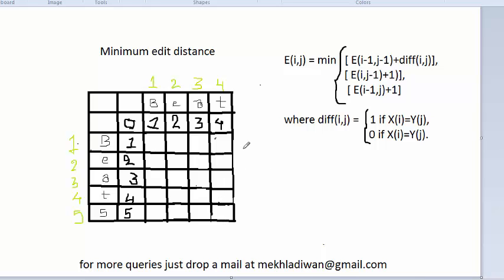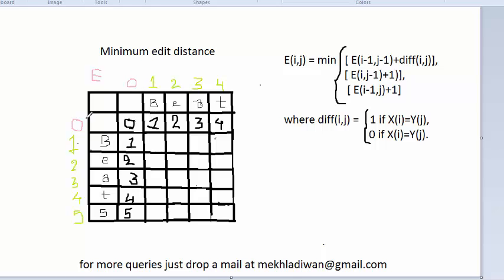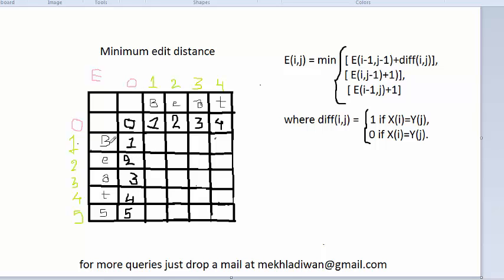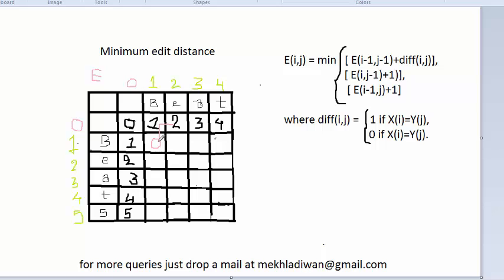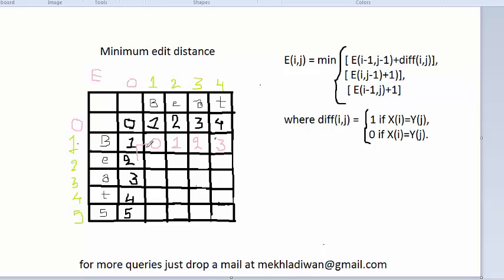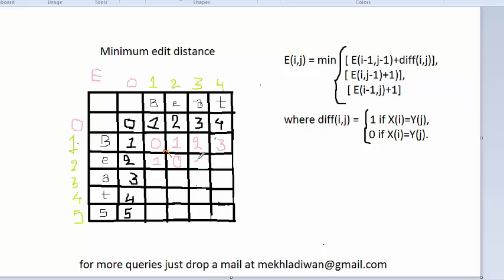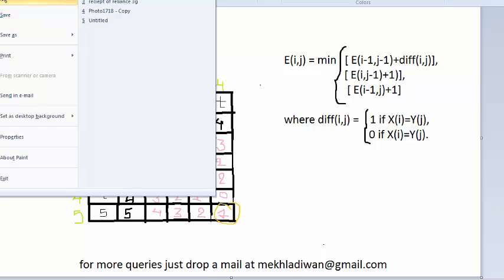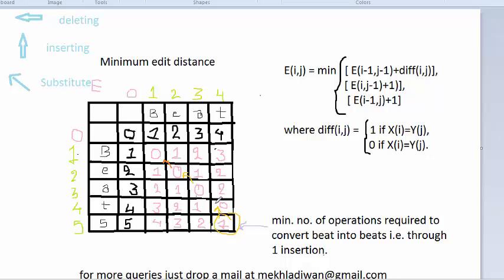Minimum edit distance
algorithm of minimum distance algorithm